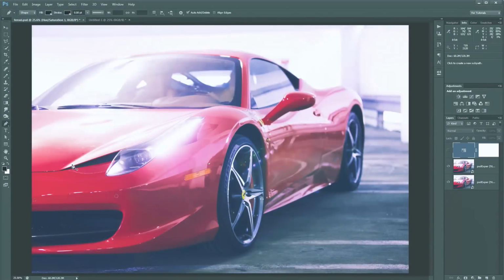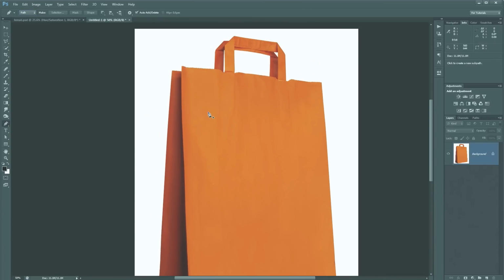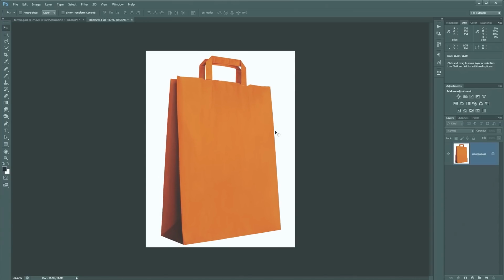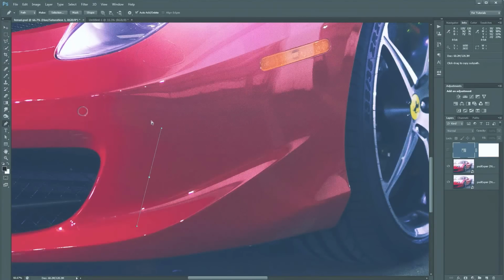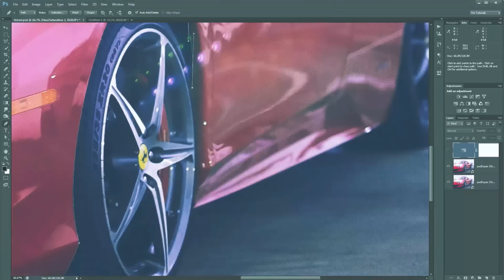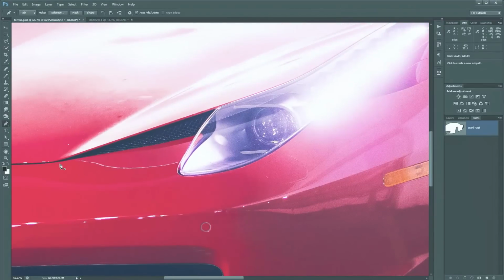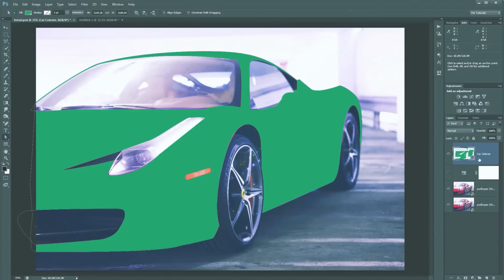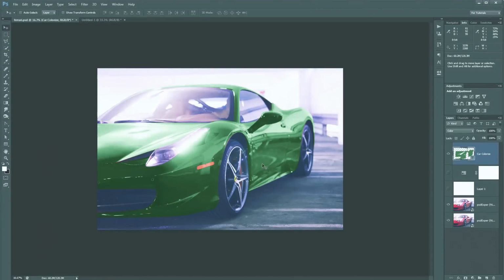Photoshop Tutorial: HOW TO USE THE PEN TOOL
VIDEO GUIDE:
0:00 Intro
1:37 Starting with The Pen Tool
1:57 The Freeform Pen Tool
3:00 The Pen Tool
4:57: Draw a path to cut out an object
6:47: Complex selection intro
8:23 Creating and editing paths that bend
10:10 Cutting out the Ferrari
13:27 Joining/Completing a path
14:05 Cutting out areas of Car
15:42 Cutting out the rest of the car parts
16:26 Adding and removing anchors to a completed path
17:34 Tweaking the path
18:12 Filling our path + Fill Layers
18:40 Colorize our car
19:29 Tweak the path once it's filled
19:49 Creating a selection from the path
20:40 Convert Point Tool

DESCRIPTION:
The almighty and powerful pen tool is a tricky tool to figure out when using Photoshop and can be frustrating as well, but when you do conquer the pen tool you will have one of the more useful and powerful tools at your fingertips. In this tutorial we will start from the very basics of using the pen tool and advance through a number of the features of this amazing and powerful tool option in Photoshop. Sit tight and enjoy!